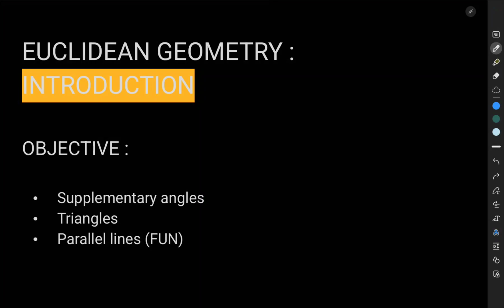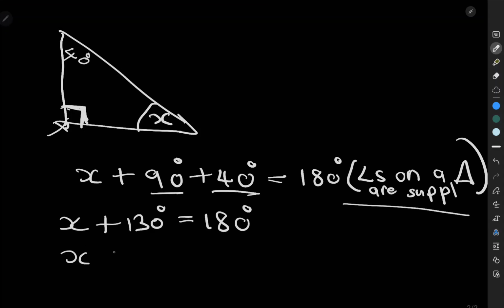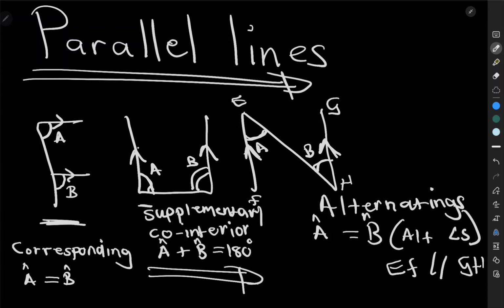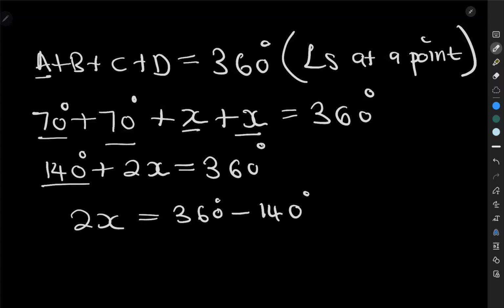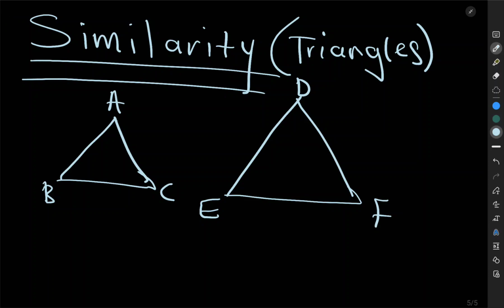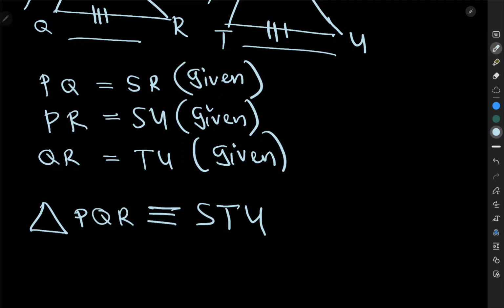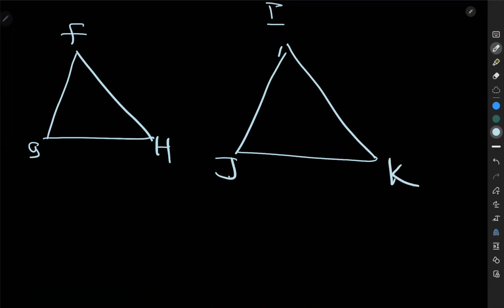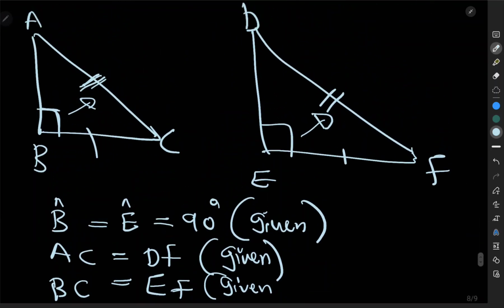Euclidean Geometry | Introduction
Hi Everyone,
In this video we will be covering Introduction to Euclidean geometry. Where we will be discussing topics such as supplementary angles, parallel lines, and triangles in terms of geometry.
This is a long topic, and will require you to start from the beginning in order to fully understand it.